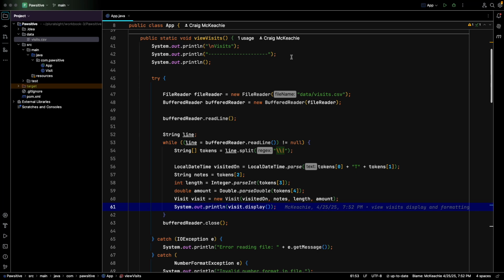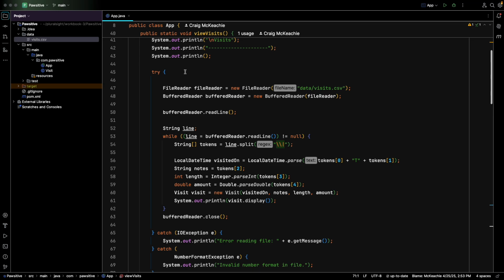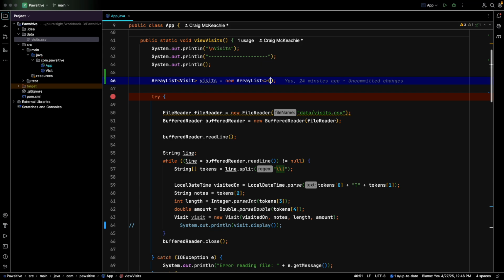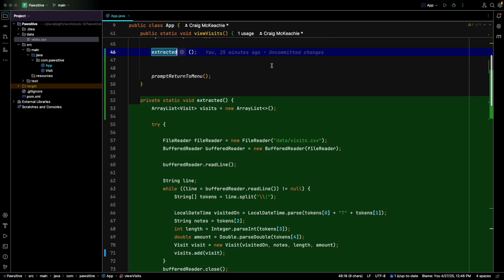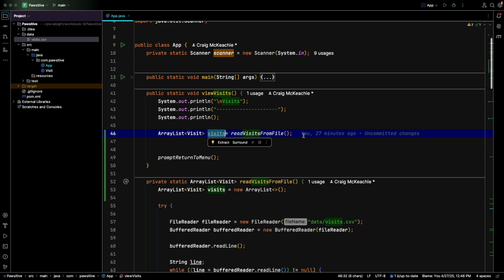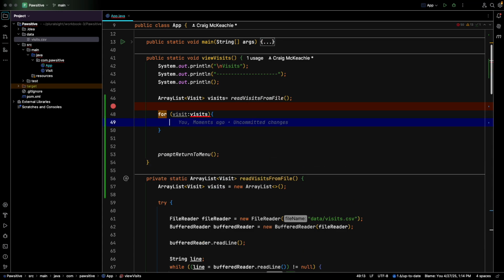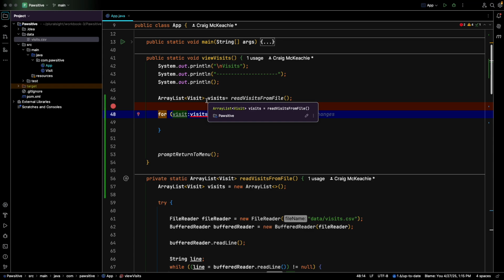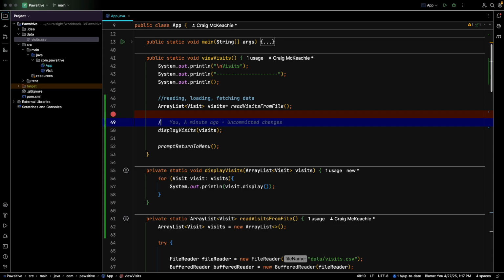4 Reports Part 1